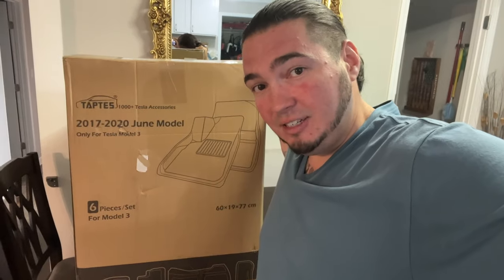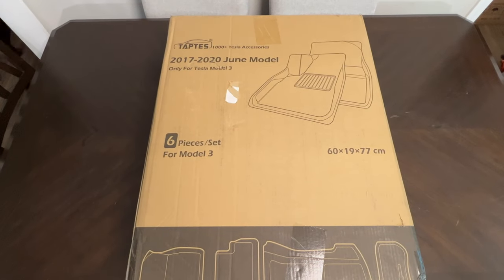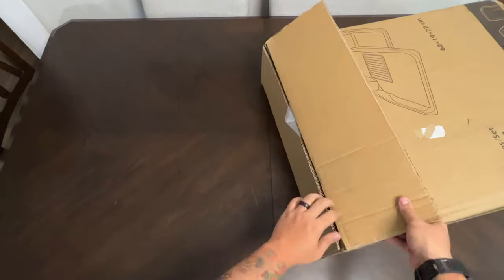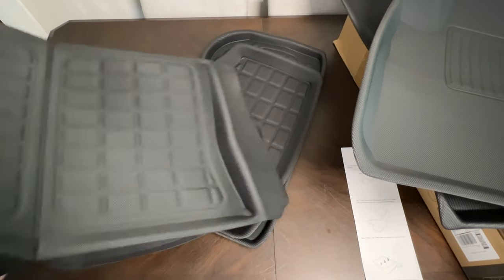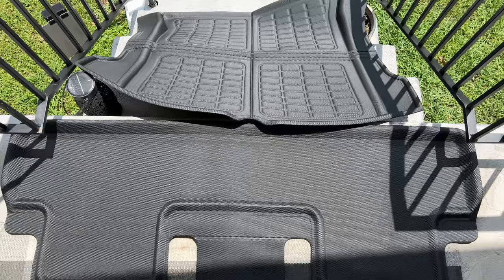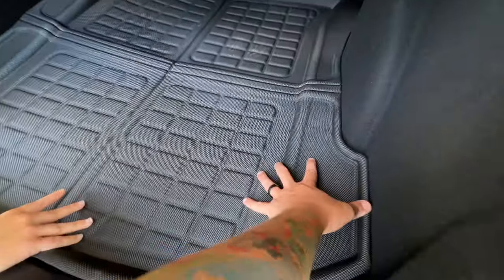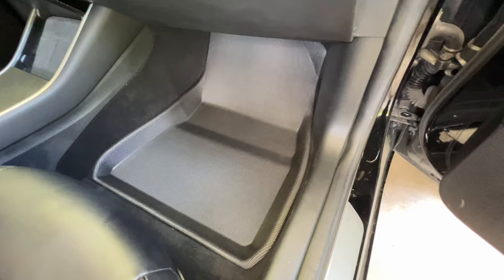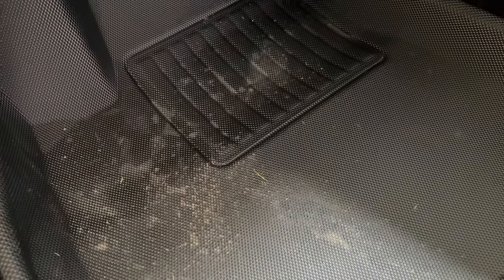TAPTES Tesla Model 3 All Weather Floor Mats Review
Today we review the TAPTES Tesla Model 3 All Weather Floor mats. This is a 6 Piece set that protects your Frunk, Trunk, Lower Trunk, Backseat and your driver and passengers side carpet. These are a must have for any Tesla Model 3 owner. Check them out!

Do you have a July 2020 till 2023 (Current as of June 23, 2023) Tesla Model 3 and want TAPTES mats for your car?

Do you want the TAPTES Tesla Charger Holder and Cable Organizer?